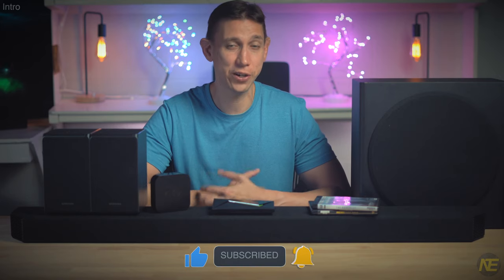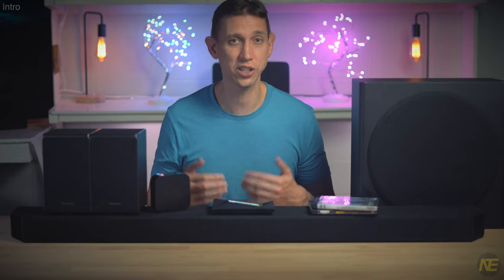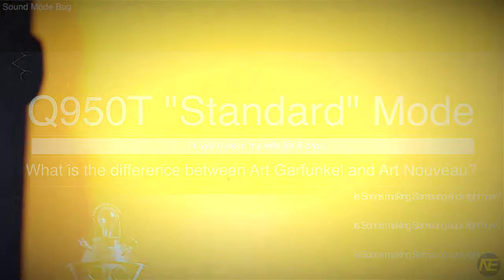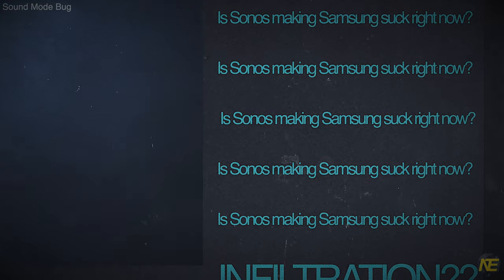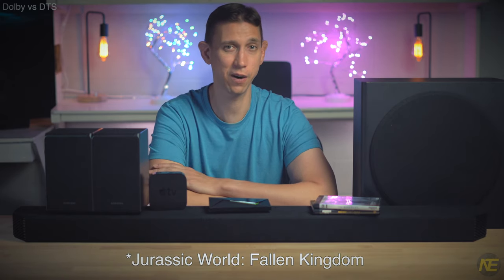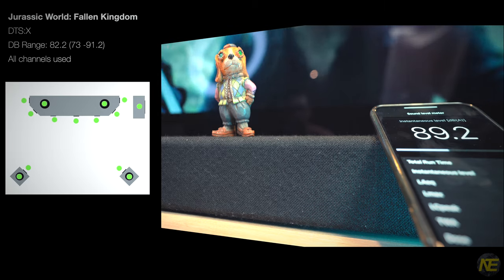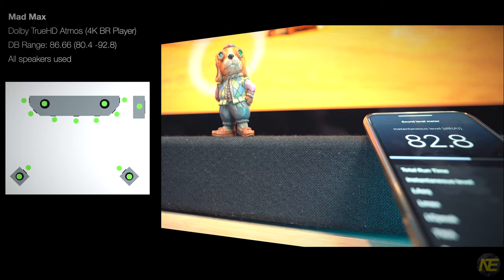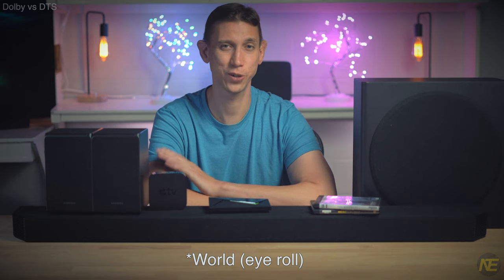HW-Q950T LPCM, Dolby, and DTS Soundcheck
In this video I provide more sound clips and insights to illuminate potential differences in how the Q950T handles LPCM, Dolby, and DTS. This is kind of an experimental video. I don't think I necessarily nailed the format but appreciate feedback. I do issue clarifications to my previous video and highlight a fairly serious bug that you should know about. Hope you enjoy!!!

Chapters
0:00 Intro
3:22 Sound mode bug
5:41 LPCM soundcheck
8:10 Dolby vs. DTS soundcheck
11:35 Conclusions